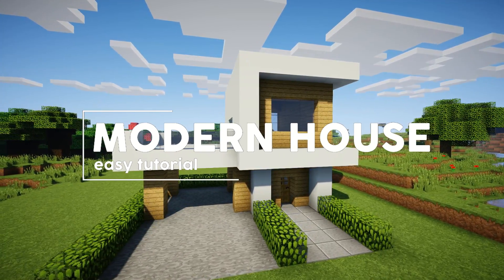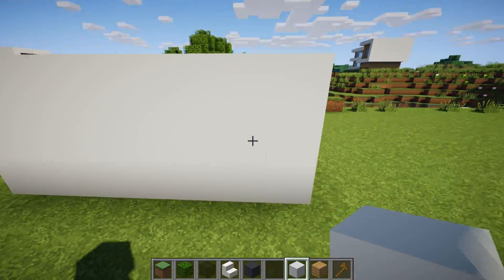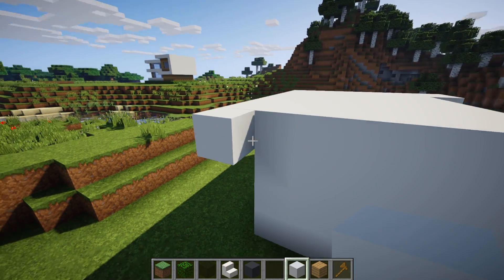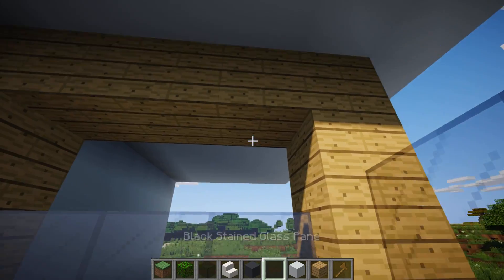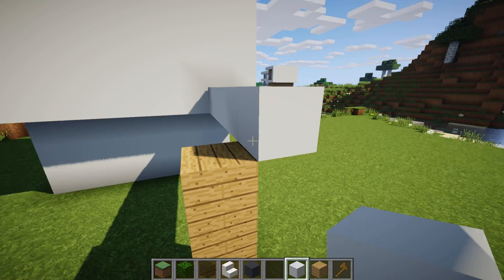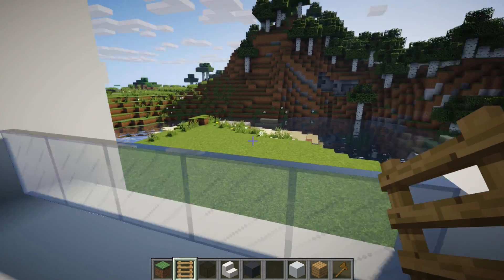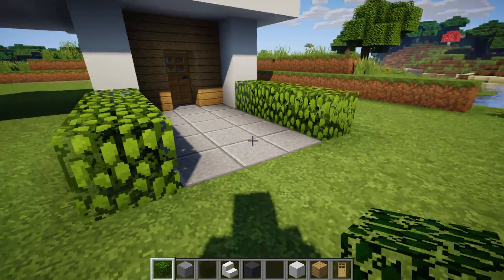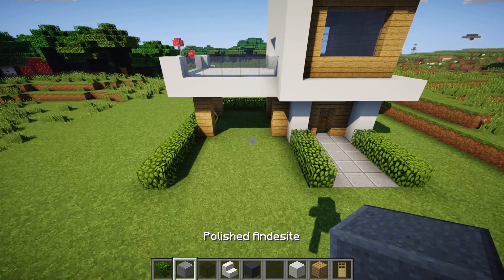Minecraft : Small Modern House Tutorial [#11] (PC/XboxOne/PS4/PE/Xbox360/PS3)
► Credits
♫ Song: Itro & Tobu Cloud 9

● Texturepack: Faithful 32x
● Shaders: Rudoplays
● The Pixelcam Mod was used in the making of this video, support the developers